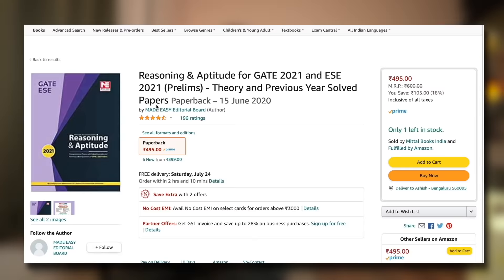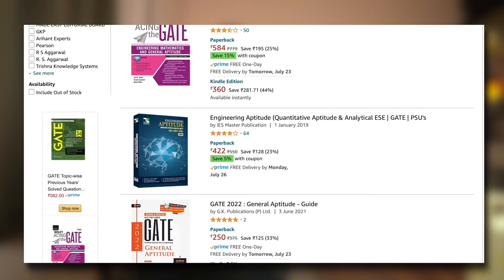Maths, English & Aptitude for GATE | By Ashish Ranjan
Maths, English and Aptitude are the 3 subjects which are just as important as they are neglected. Following are discussed in this video:
1. How to Study Aptitude for GATE 1:06
2. How to Study Maths for GATE 2:48
3. How to Study English for GATE 7:37
4. How to locate time for these subjects 10:44
About me:
Name: Ashish Ranjan
 - Selected in Indian Institute of Technology (IIT), Bombay in 2017 🏫
 - Selected in Bhabha Atomic Research Center (BARC) in 2017 ⚛️
 - Received a Degree in "Nuclear science & Engineering" from BARC Training School in 2018 📜
 - ISRO-ICRB 2018 AIR-4 (ME) 🚀
 - Former Scientific Officer at DAE (Gazetted Officer Post) 👨🏼‍🔬
 - Former ISRO Scientist (Gazetted Officer Post) 🔭
Books Mentioned:
🎙 My Podcasts (Audio Versions):
Also Available on all the other audio platforms. Search for "Ashish Ranjan Podcasts"